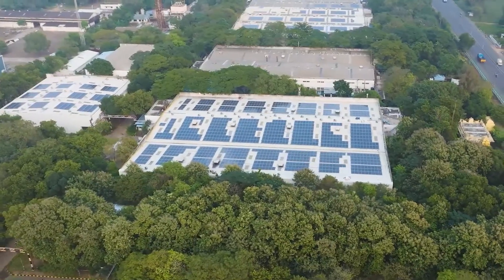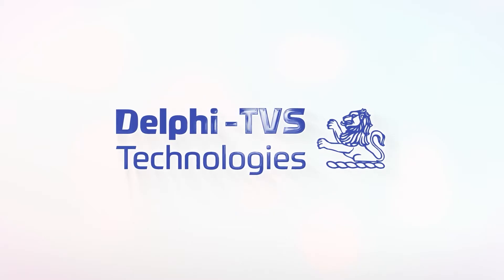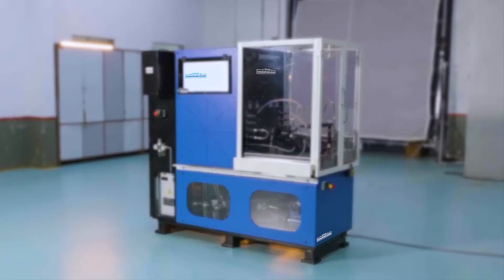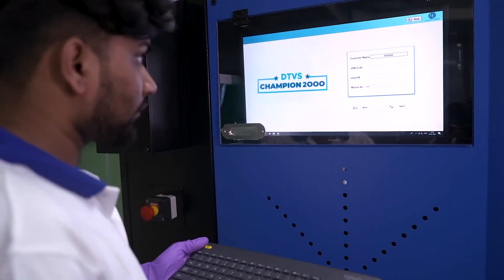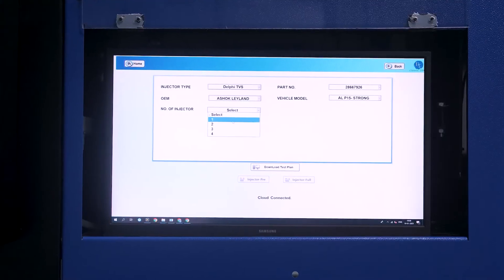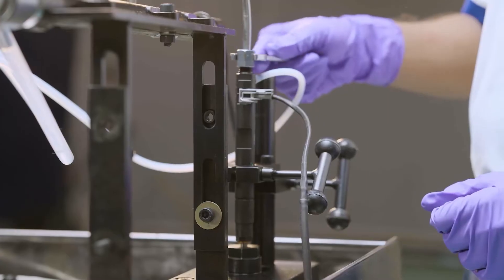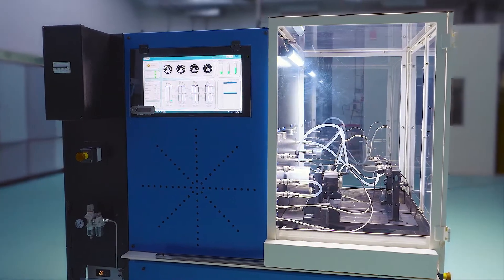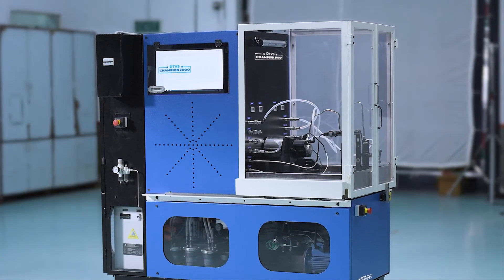Revolutionizing Diesel Fuel Testing: Introducing D-TVS Technologies' Advanced Common Rail Test Bench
Revolutionizing Diesel Fuel Testing: Introducing Delphi-TVS Technologies' Advanced Common Rail Test Bench

Delphi-TVS Technologies is proud to unveil the Common Rail Fuel Injector System Test Bench—a next-gen solution designed to set new standards in diesel fuel testing. Engineered for high-precision testing of high-pressure fuel pumps and injectors, this advanced system ensures efficiency, safety, and reliability.

Key Features:

Max Pressure: 2000 bar/ (200 Mpa) for high-pressure testing.
Modular Design: Compatible with Delphi, DTVS, and competitor pumps and injectors.
Advanced Testing: Integrated cloud management, dynamic simulations, and robust filtration.
Safety: Protection guards and automatic interlocks for secure operations.
Machine Specifications:
Power: 3-phase 415V.
Testing Capacity: Pumps (DFP1, DFP3, UPCR, CTA), Injectors (Delphi, DTVS, and competitor support).
Cooling: Integrated water cooler.
Data Management: PC with Windows 10 and cloud system.
Maintenance:
Regular service every 6 months.
Filter and oil changes at defined intervals to ensure peak performance.

Common Rail Test Bench successfully launched at Auto Expo 2025 in New Delhi and We’re excited to bring this innovation to the automotive industry, pushing the boundaries of diesel fuel system diagnostics.